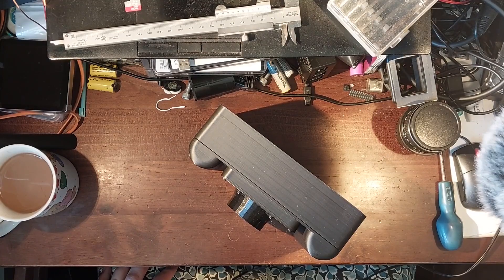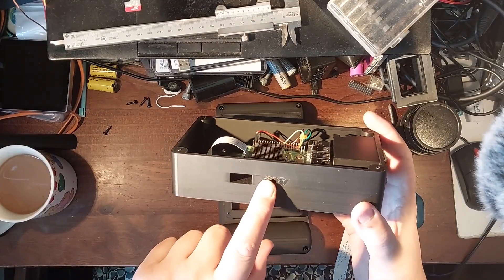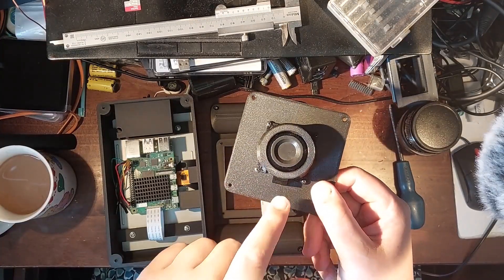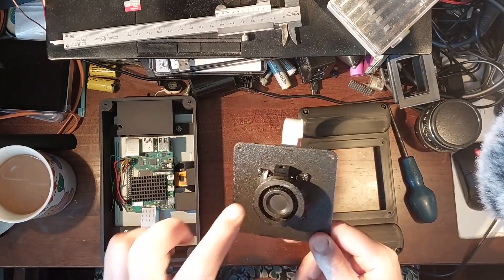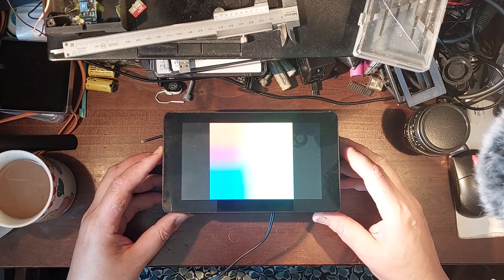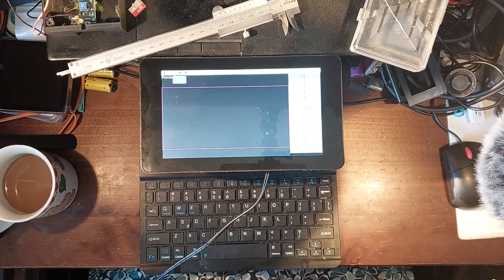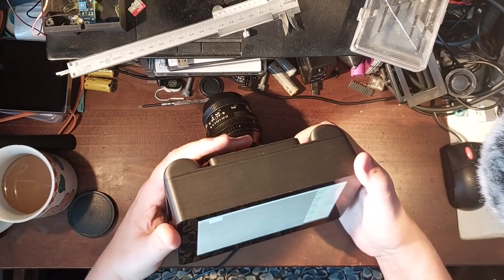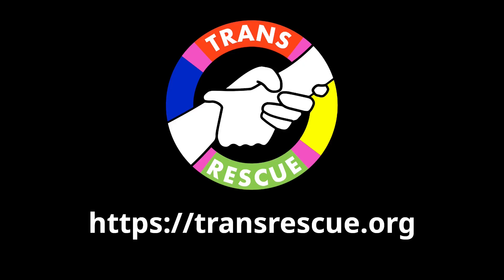My Raspberry Pi Touchscreen Camera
I need a test camera to evaluate different camera and module designs. This is the result, a 3D printed 7' touchscreen camera using the Raspberry Pi 4 and the Raspberry Pi 7" touchscreen.